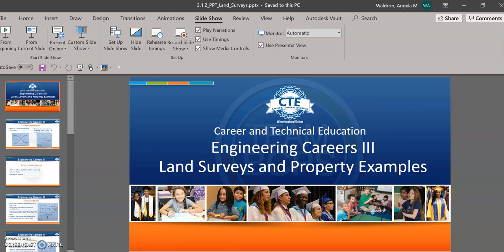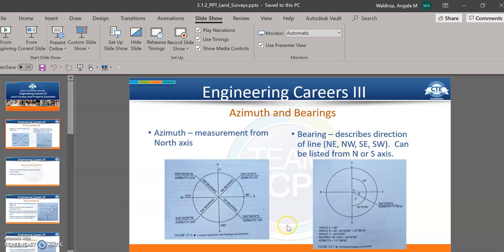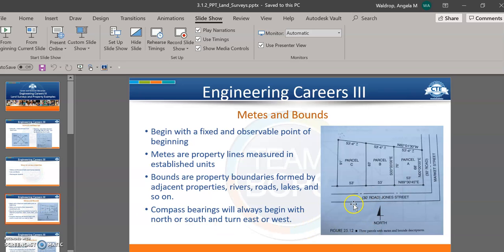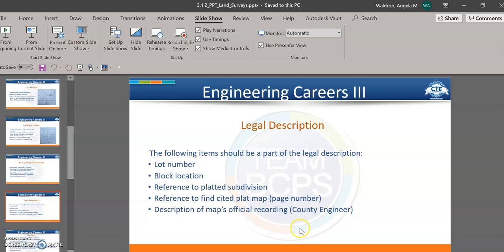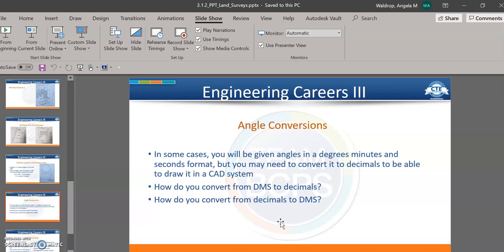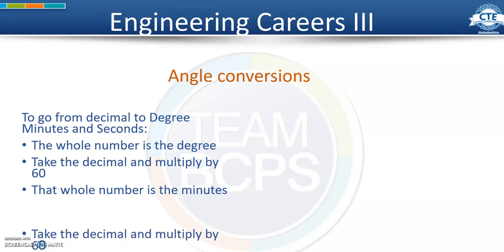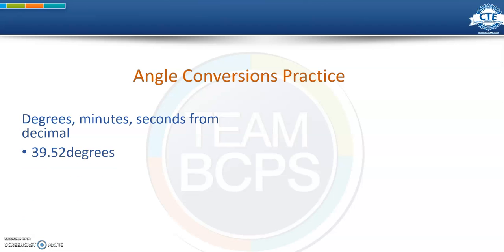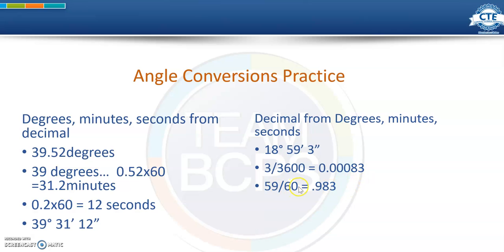Land Surveys Information and Angle Conversions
This video will review information about Land Surveys with students and go over how to do angle conversions.